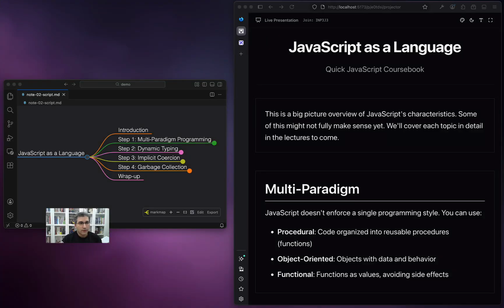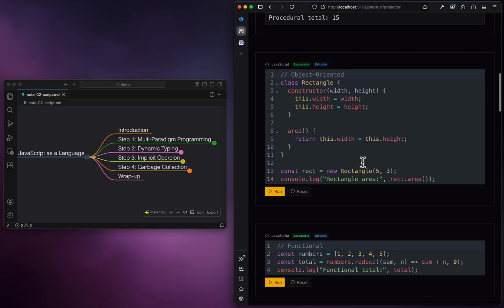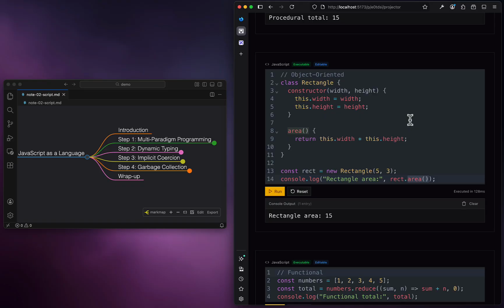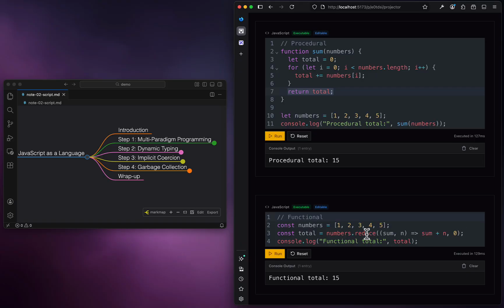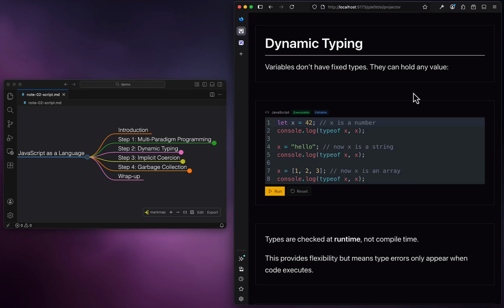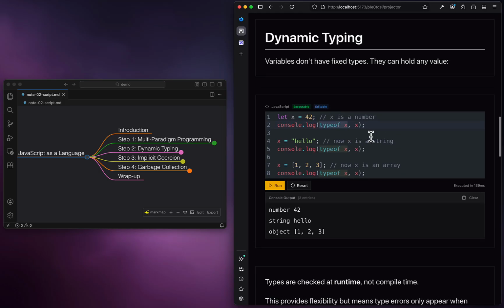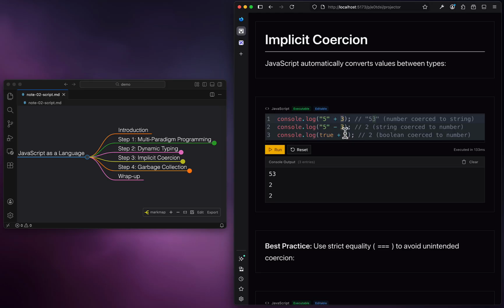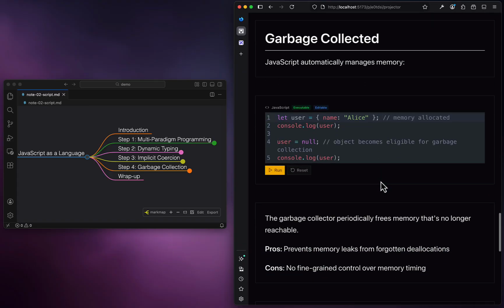JavaScript as a Language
In this video, we'll look at what makes JavaScript unique as a programming language.

A quick heads up: some of what I cover here might not fully make sense yet. That's fine. This is a big picture overview, and for completeness, I've included it in the preliminaries. I'll go into detail on all of these topics in the lectures to come. For now, just get familiar with the terminology.

Preliminaries Chapter